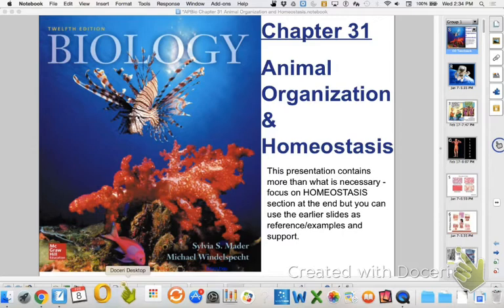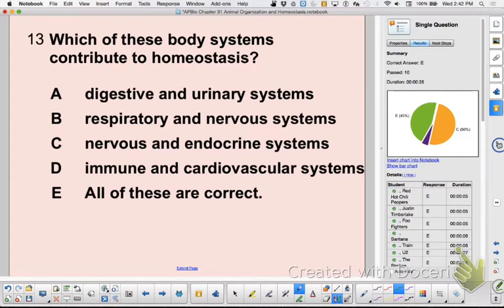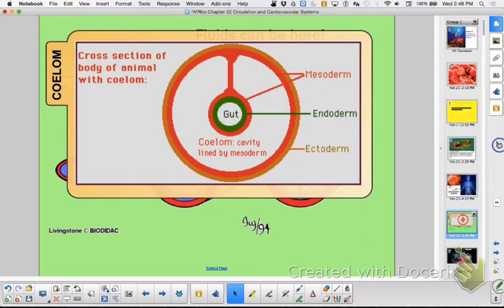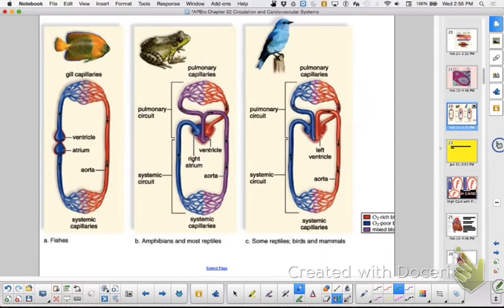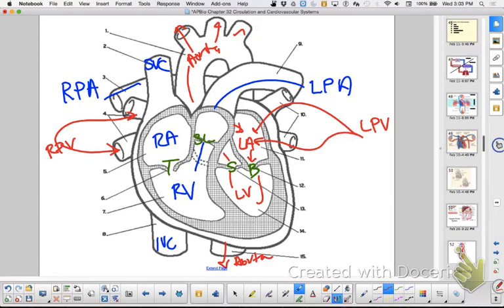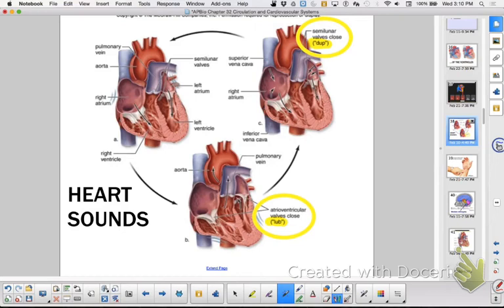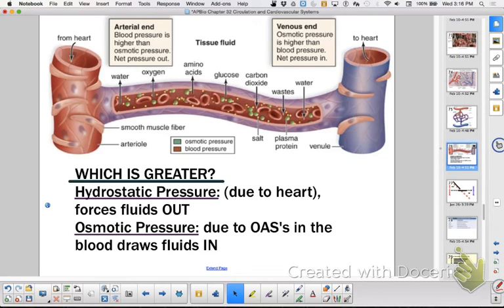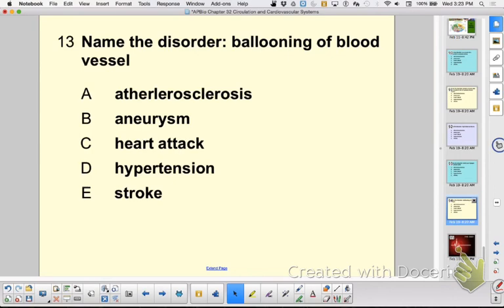APBio Ch 31/32: Homeostasis and the Circulatory System Review